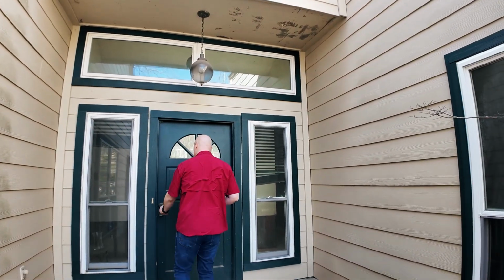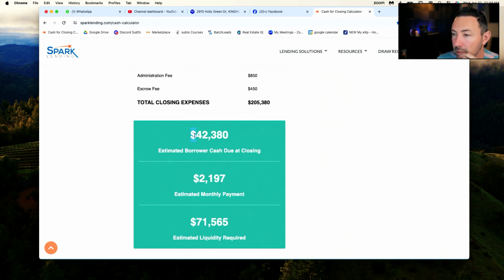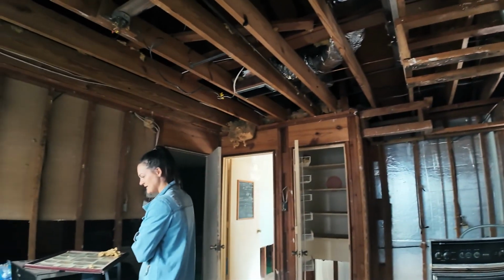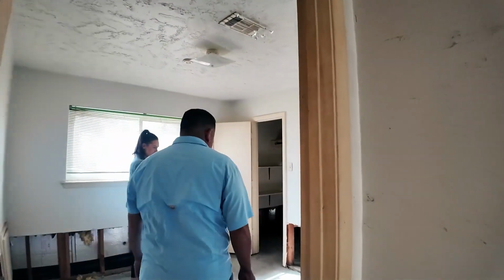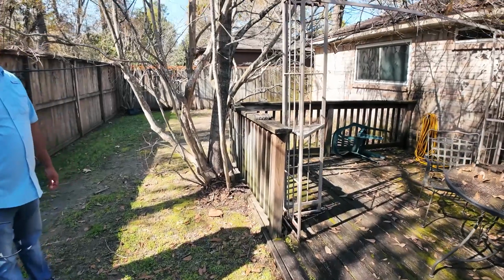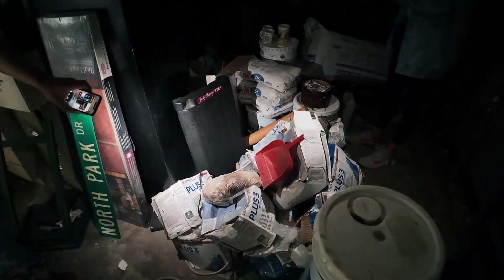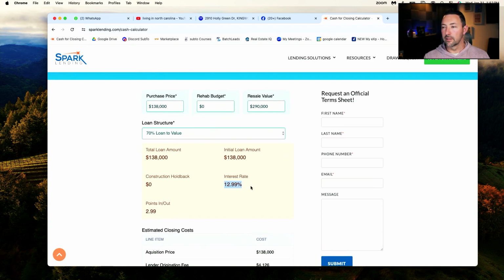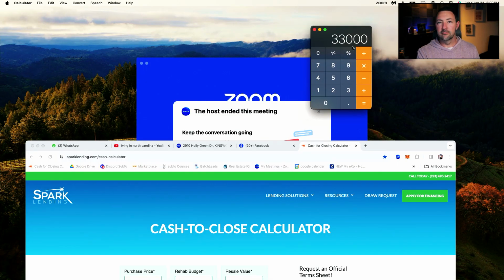Want to Get into HOUSE FLIPPING? Watch This Video!!!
If you have been wanting to get into house flipping, this video has everything you need to know to get started! Now that we have the house flipping bug we are trying to get more and more. Good news is we found a couple! But after analyzing and comping these investment properties we have numbers we have to stick with. follow us today as we not only analyze a house flip but we do a full tour with our contract breaking down the rehab costs and everything!

With that being said the name of the game for house flipping is getting to your numbers and sticking with them no matter what. In this video we tour our second house flip and before we go I show you how i comp this fix and flip so I know what i can offer on it before we leave.

I use a 70% LTV fix and flip calculator to do this and i show you exactly how to comp investment properties just like this so you know you can make money on your first house flip

THE GREATEST FREE WEBSITE FOR HOUSE FLIPPERS EVER!

FREE Tools for House Flippers:
✅ Comping Calculator
✅ Rehab Budget Estimator
✅ Deal Analyzer
✅ Profit Tracker